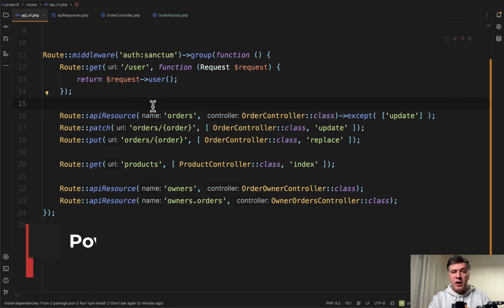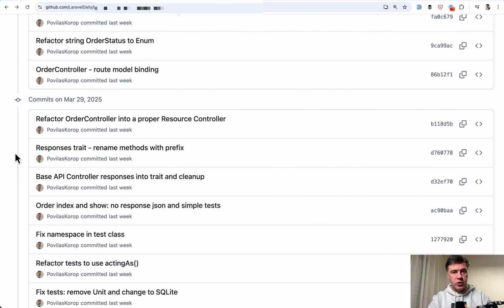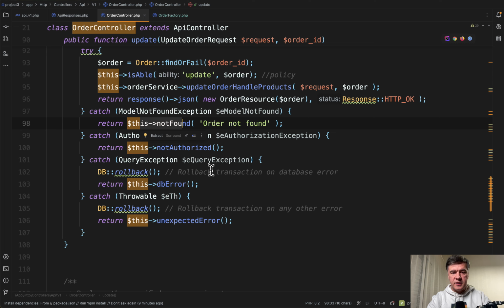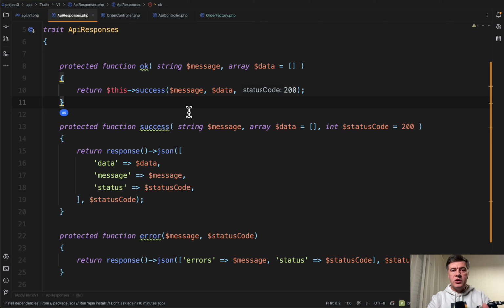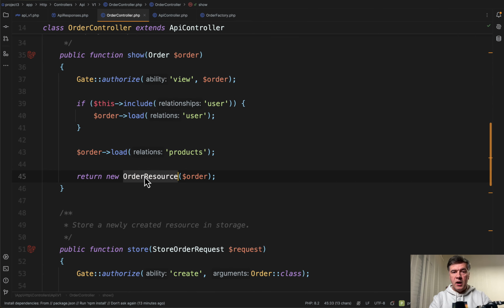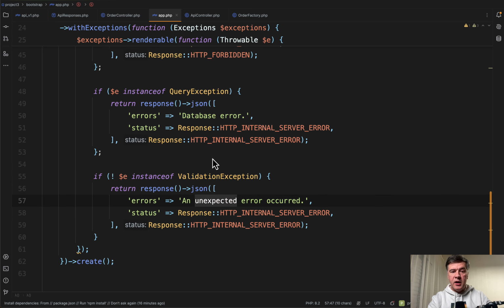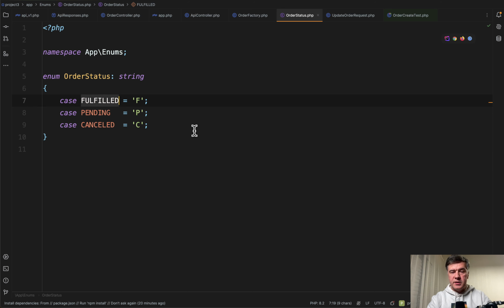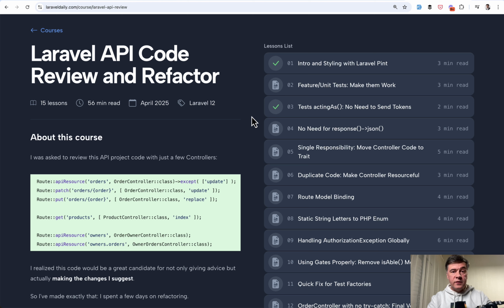Laravel API Code Review: Traits, Base Controller, and Exceptions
I was asked to review this code, and it turned into a full 1-hour course.